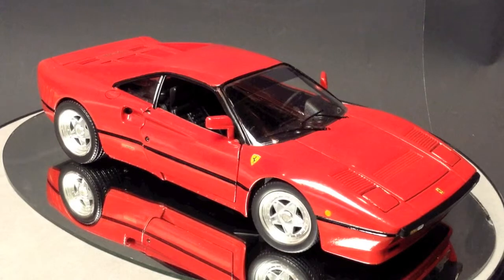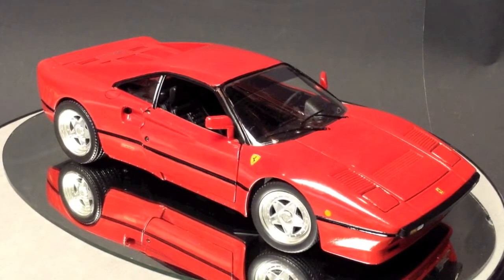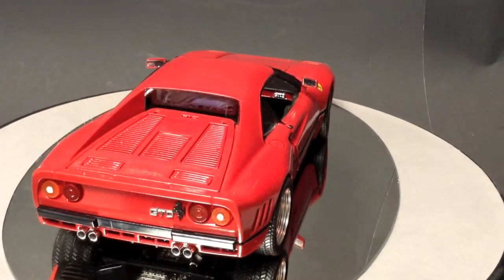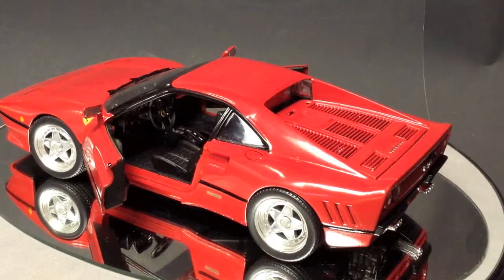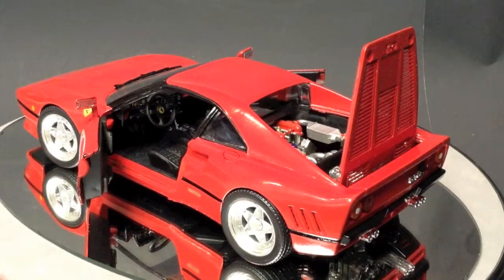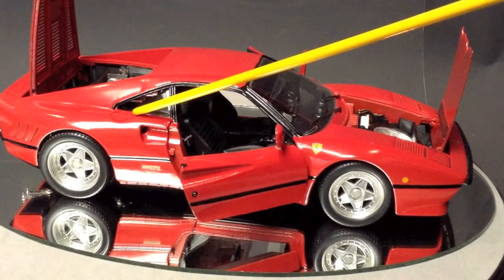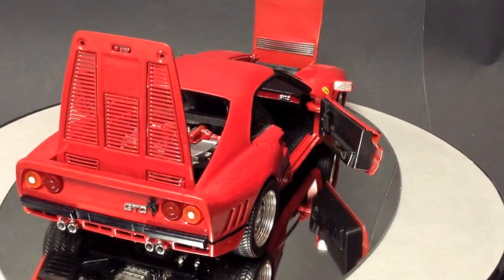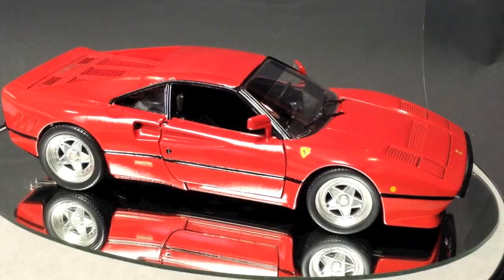1/18 1984 Ferrari 288 GTO custom built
This is my custom built 1/18 1984 Ferrari 288 GTO, which started out as a lowly, and I must say horribly done, $20 Bburago model and is now as nice as any $300 Hot Wheels Elite, after some modifications.